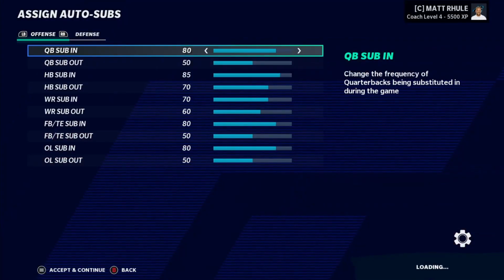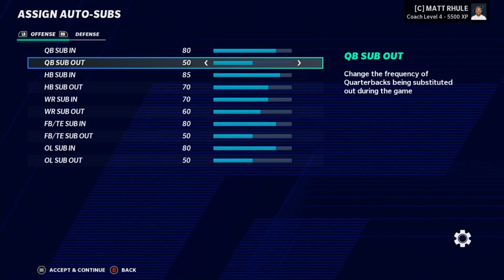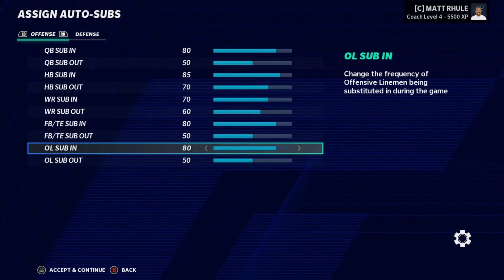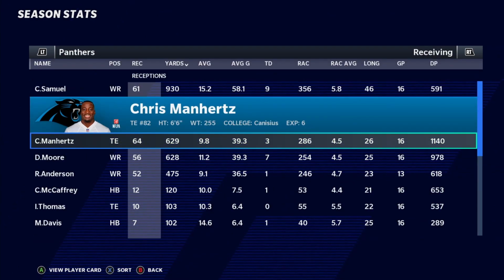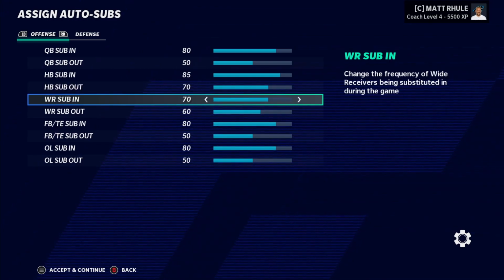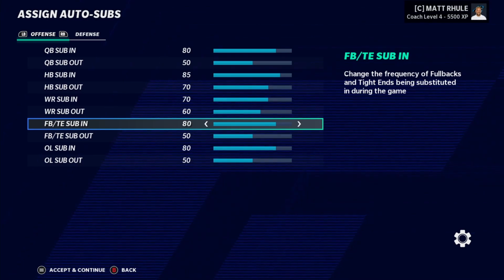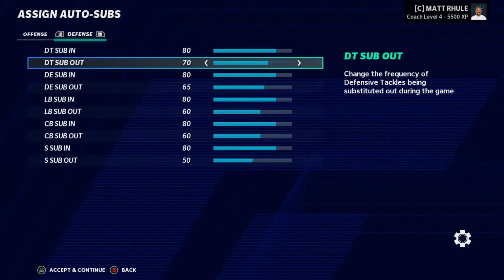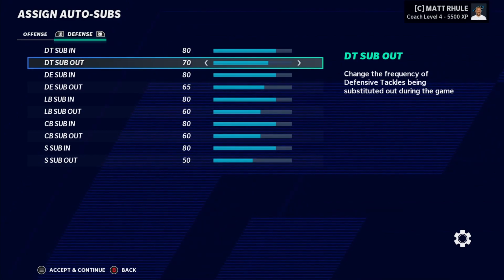Best Auto Sub Sliders for Madden 21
Best Auto Sub sliders for Madden 21! These sliders will help your players sub in and out of the game more often, replicate a real NFL game experience and make your franchise gameplay much more fun!

Madden NFL 21 is an American football video game based on the National Football League, developed by EA Tiburon and published by Electronic Arts. It is an installment of the long-running Madden NFL series.

Madden NFL 21 includes new innovative gameplay mechanics that offer advanced levels of control and inspire creativity on both sides of the ball. The new stick skill ball-carrier system will give the user all out control, and new pass rush moves were introduced. Changes to tackling and new user-controlled celebrations were added.